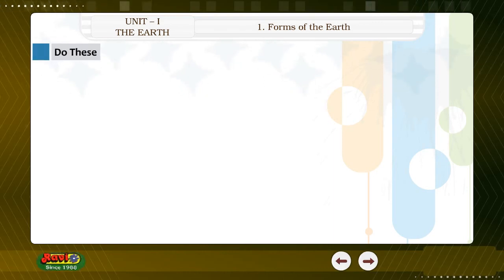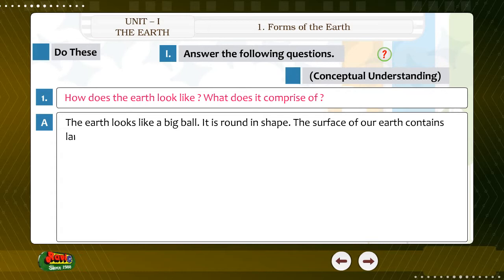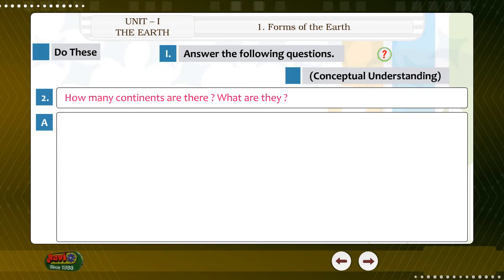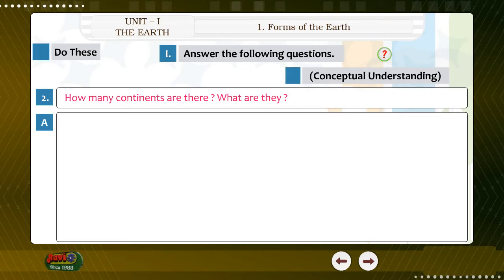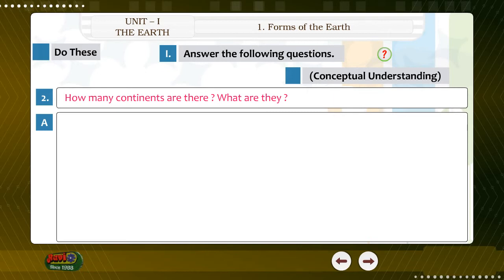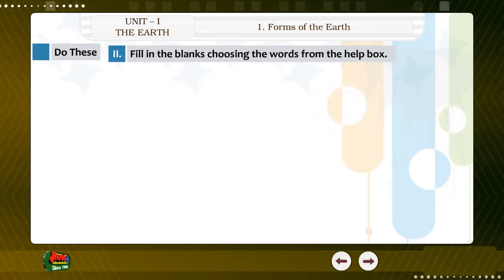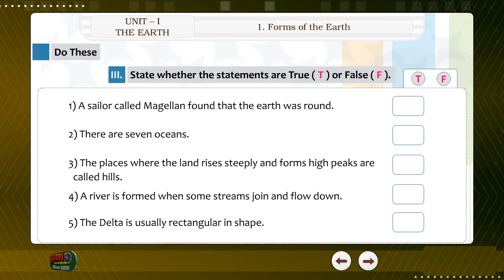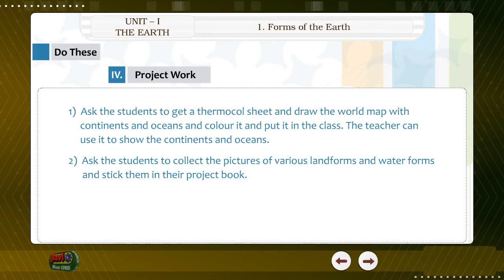01aForms of the Earthb